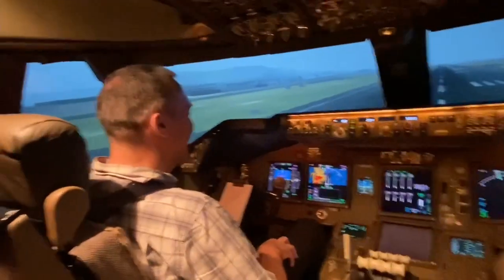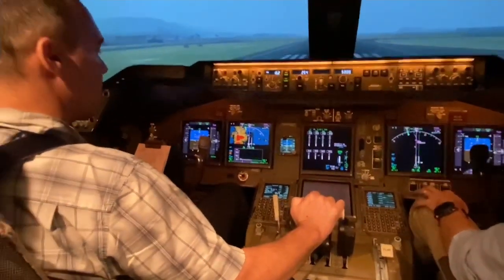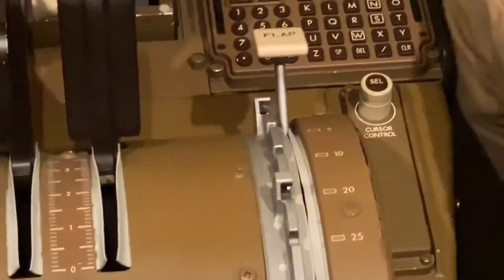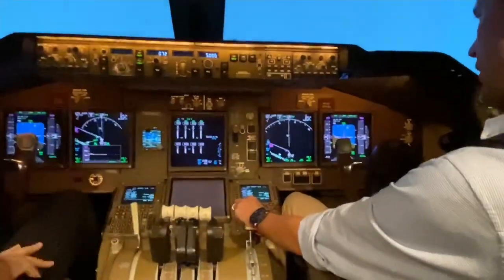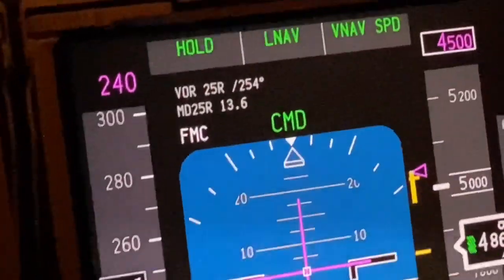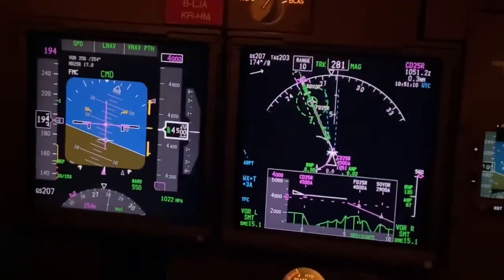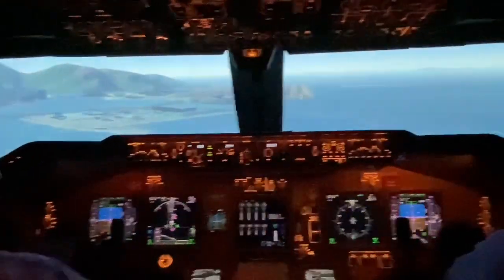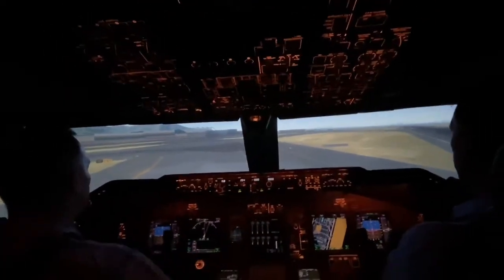Flying a VOR approach on B747-8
Hello! Today I completed a check ride on two pilots, Captain and First Officer, transferring to the B747 from the B777.  With about 20 mins left to spare, We flew a VOR approach to runway 25R at Hong Kong. It is normal to fly these approaches in IAN (Instrument Approach Navigation.) This approach however was flown with the basic LNAV and VNAV. The B747-400 ERF is not capable of flying the IAN( Not fitted), nor is the B777. LNAV/VNAV is used as shown here. I got Tom to set his instrument as it would appear in a Cessna 150 with an HSI presentation. If all the automatics etc failed, we would fly the VOR approach with the ADI and the HSI tracking inbound on the radial as shown😀. Hope you like it...Later!
‘Chi Di gin! ✈️✈️✈️✈️